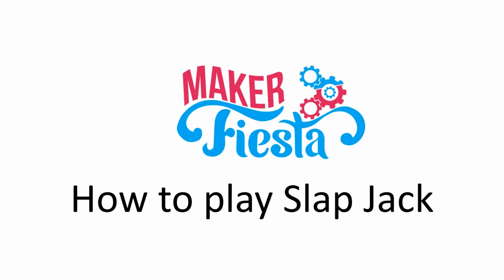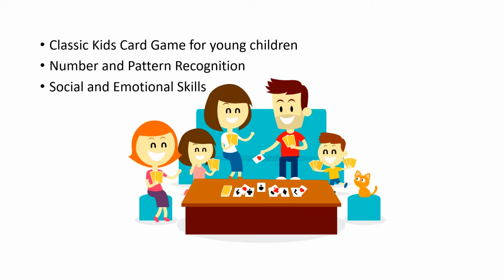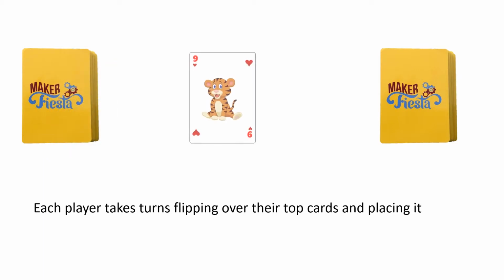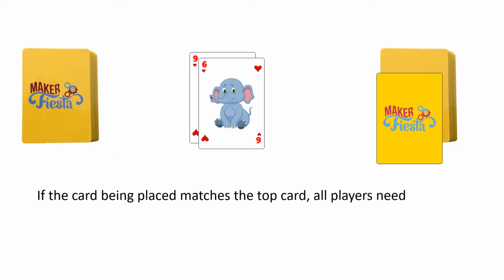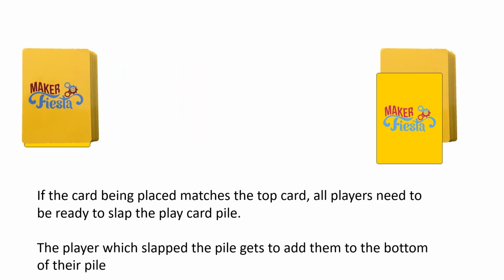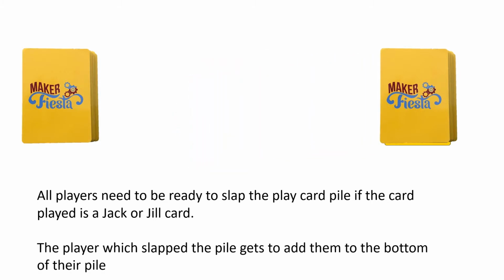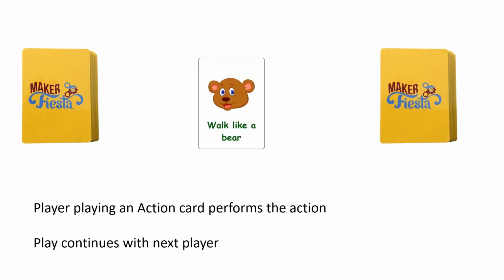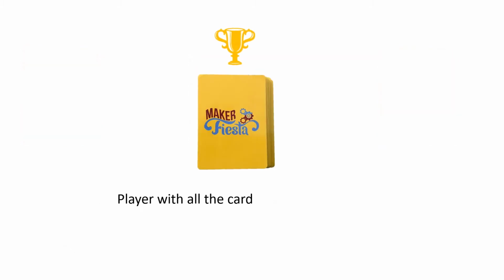How to play Slap Jack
Slap Jack is a fun kids card game that helps develop pattern matching and focus. It also develops cognitive skills and emotional intelligence.

This video tutorial will teach you how to play the card game Slap Jack.

The video uses the Maker Fiesta Kids Card deck which is a superset of a regular card deck. It contains Action cards to make the game more fun.

To play the game with a regular card deck, ignore the steps of the Action cards.

Comments/suggestions are welcome below.

Check out other videos on our channel to learn how to play classic kids card games.